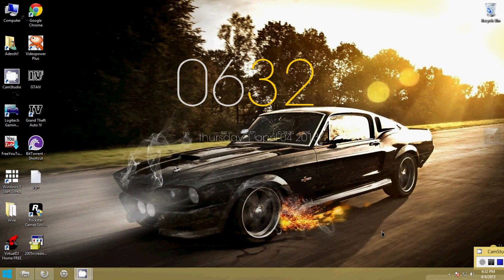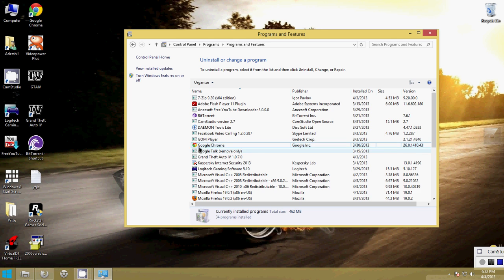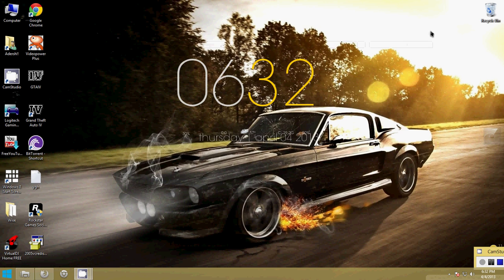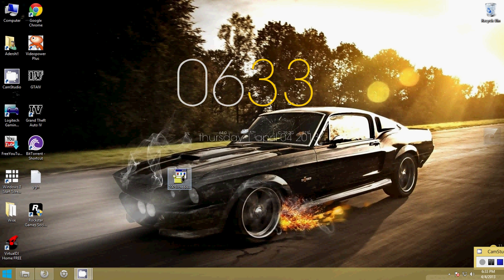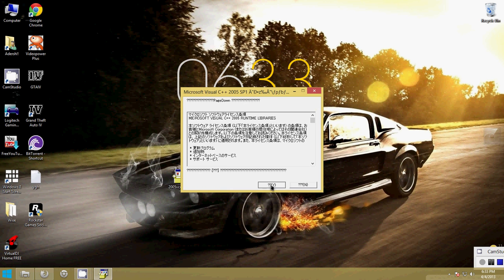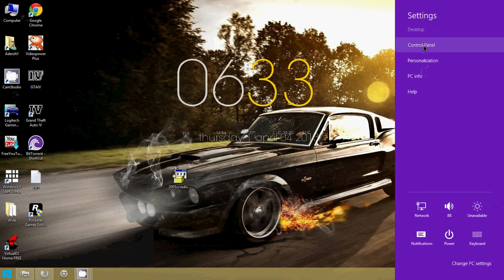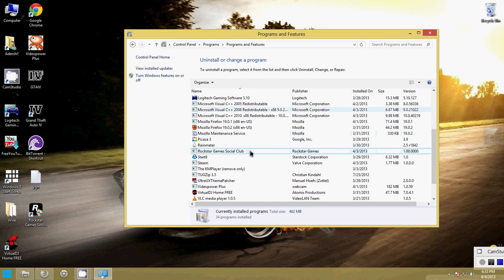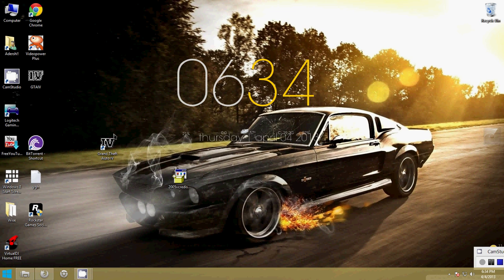How to fix GTA IV Seculauncher: Failed to start application [2000]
After Seeing this video and following it you must be able to fix GTA IV  "Seculauncher: Failed to start application [2000]''. Thanx Hope you liked.

*READD* !!! THIS VIDEO LINK MAY HELP YOU TO FIX THE ERROR*

NOTE: If you have any problem,then-
 1) just run as Administrator! It may help you.. :)
 2) Only go to "Compatibility options" and change to Windows XP SP3. Good luck guys.

BUT it seems it doesn't works for some guys..I dont actually know what the reason is..

**STEPS**
Step 1: Navigate to Control panel and then to Add/Remove Programs.

Step 2: Locate Microsoft Visual C++ 2005 Redistributable, more importantly, one's that say something with x64 on end. Apparently this game runs on 32-bit? Im not completely sure, but 32-bit installer comes in the downloaded package once GTAIV is installed.

Step 3: Uninstall any Visual C++ 2005 Redistributable items listed in Add/Remove programs.

Step 4:Install the new Visual C++2005 (from the link)
Step 5:Attempt to load GTAIV once more.No problems will be found.

This video is created by Azad Menon.

New Tuts are coming soon...!

[TAGS]
gta IV  seculauncher error fix
how to launch GTA 4 on windows 8
how o open GTA IV without any errors
GTA IV crack
GTA IV Seculauncher failed to start application [2000] fixed
GTA IV Seculauncher failed to start application [2000]
no error in gta IV